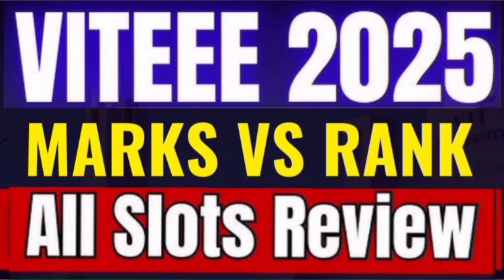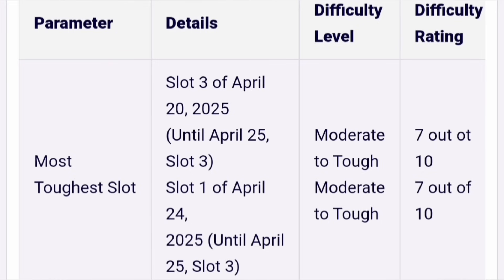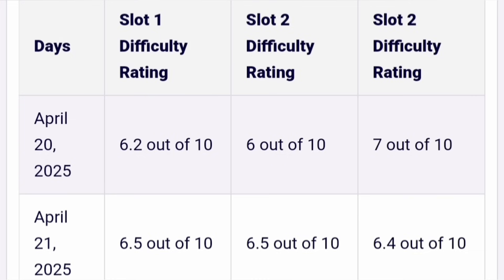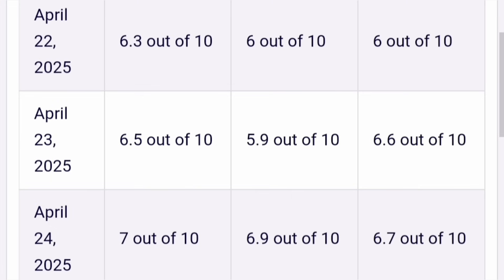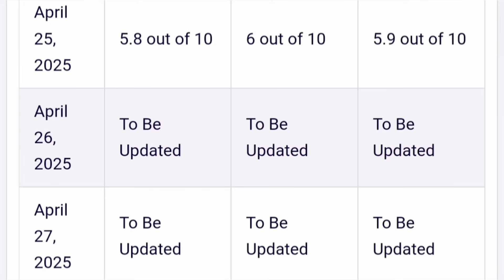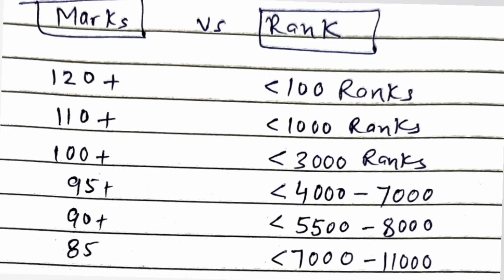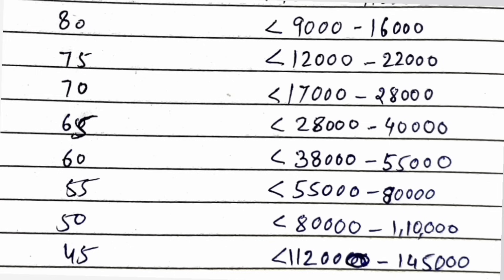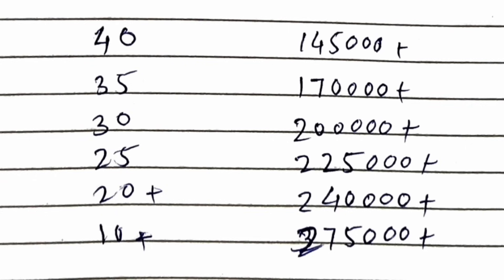Viteee marks vs rank 2025|VIT marks vs rank|VIT result 2025|results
Viteee marks vs rank 2025|VITEEE rank vs marks|VIT marks vs rank|VITEEE 2025 marks vs rank|Vellore
Viteee marks vs rank|VIT rank vs marks 2025|VIT marks vs rank|VITEEE 2025 marks vs rank|VIT Vellore
Viteee marks vs rank|VIT rank vs marks 2025|VIT marks vs rank|VITEEE exam|VIT counselling process
Viteee 2025 marks vs rank|Vit vellore|rank vs marks|Viteee marks vs rank|cutoff|VIT rank vs branch
Viteee 2025 marks vs rank|Vit vellore|rank vs marks|Viteee marks vs rank|Viteee cut off|VIT cutoff